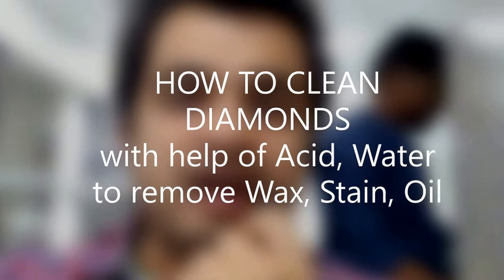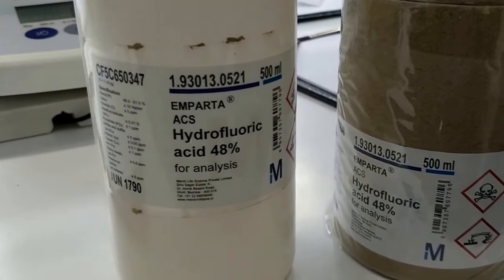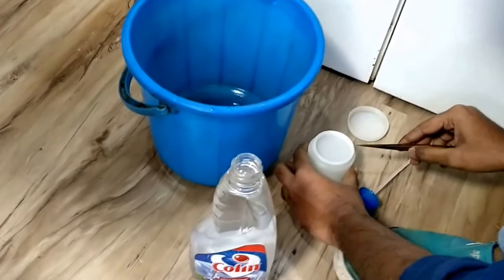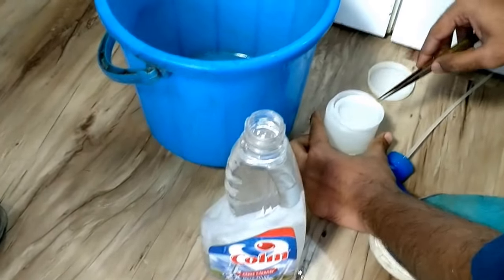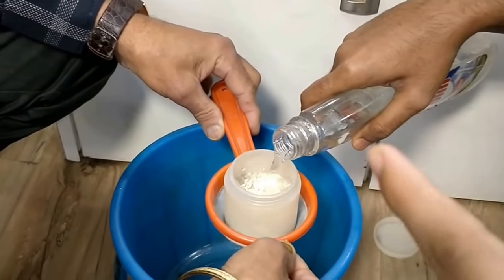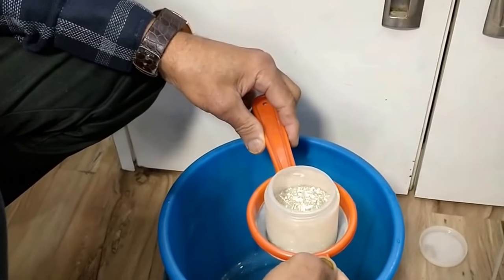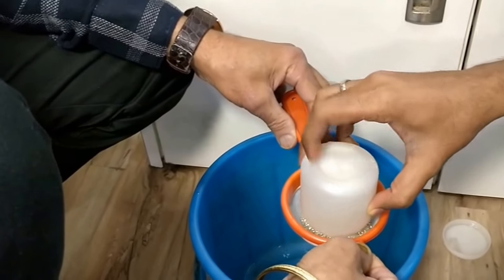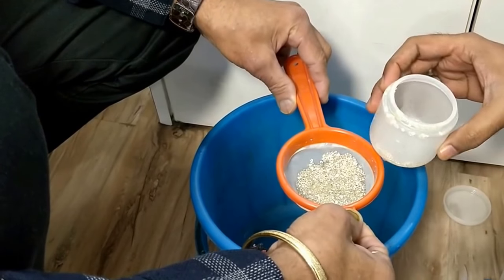HOW TO CLEAN DIAMOND TO IMPROVE ITS SHINE - HINDI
LIVE EXPLANATION IN ENGLISH AND HINDI

SHOT AT BHARAT DIAMOND BOURSE

STEP 1) soak diamonds in acid over night
STEP 2) remove diamonds from the acid and pour water to make them free of acid